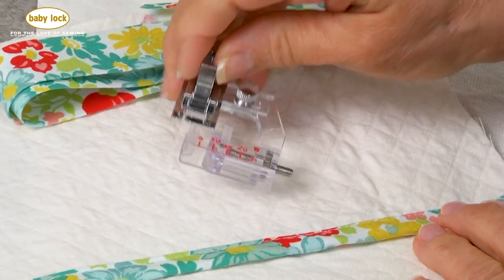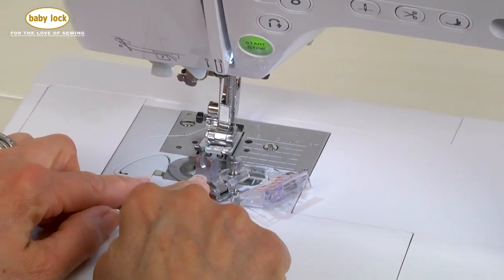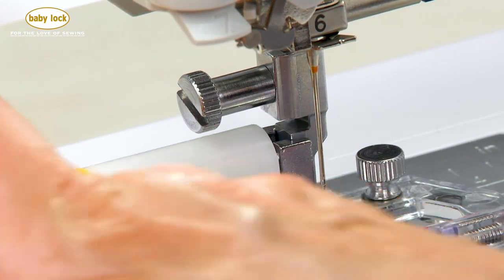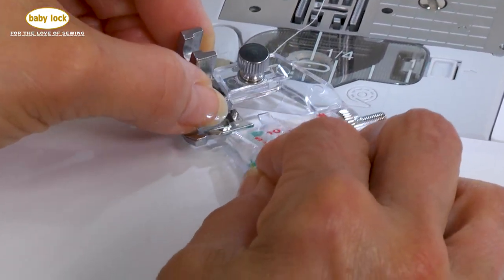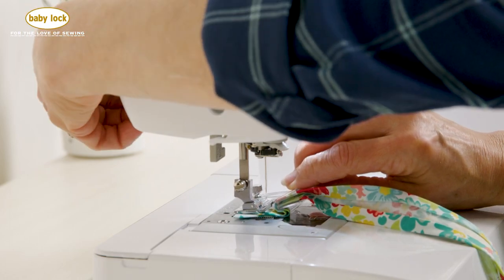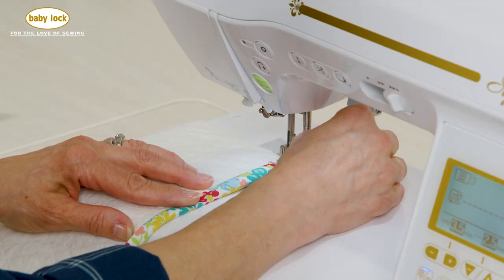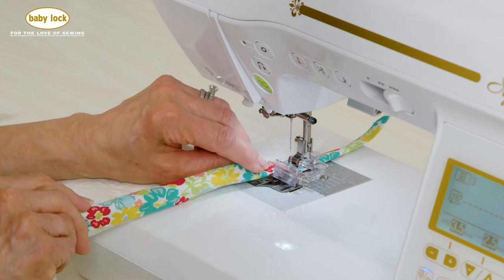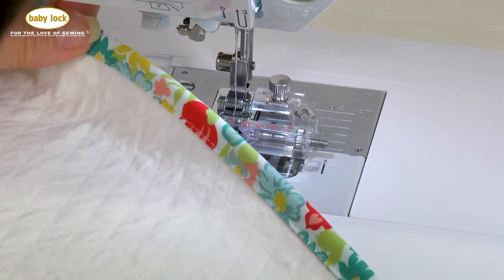Baby Lock Accessory - Adjustable Bias Binder Foot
Attach 1/4" or 3/4" wide bias binding in place with either straight or decorative stitches using this adjustable foot. This is the foot for attaching prepackaged and pre-pressed binding.

Learn more about the Baby Lock Adjustable Bias Binder Foot (ESG-ABB)

**Note: This accessory foot fits most Baby Lock sewing machine models.

Head over to Babylock.com for more ideas!